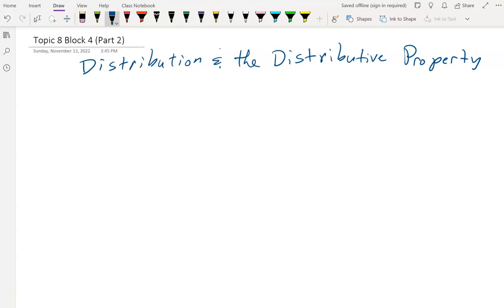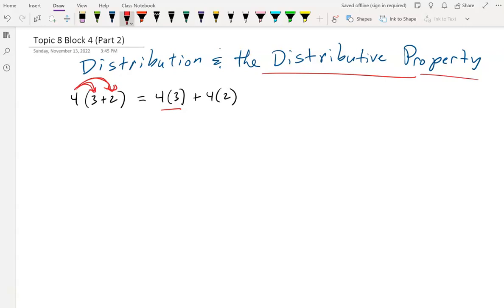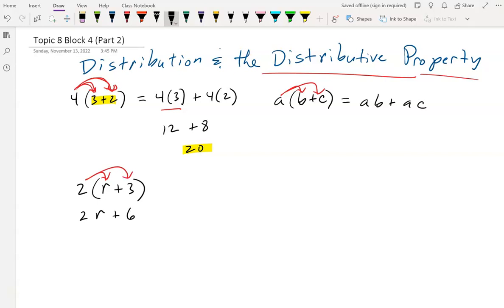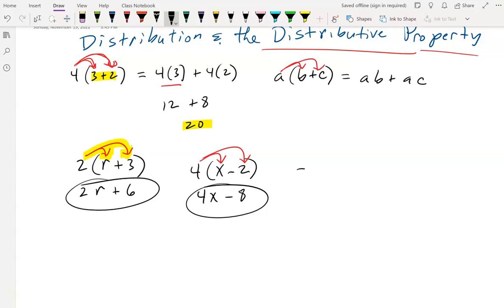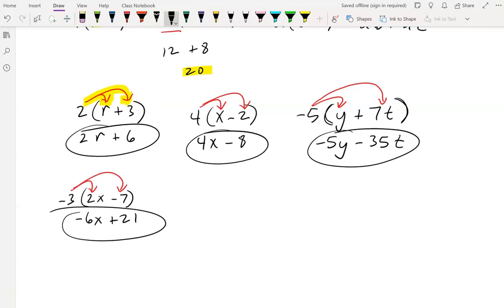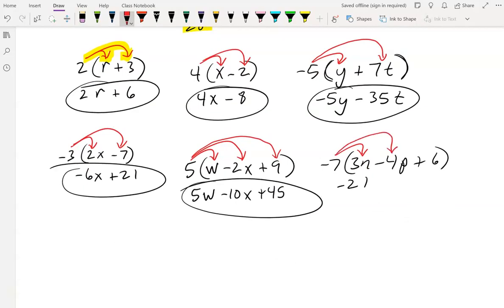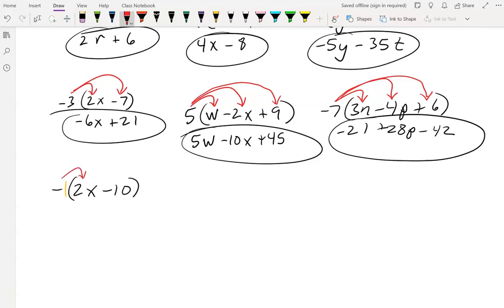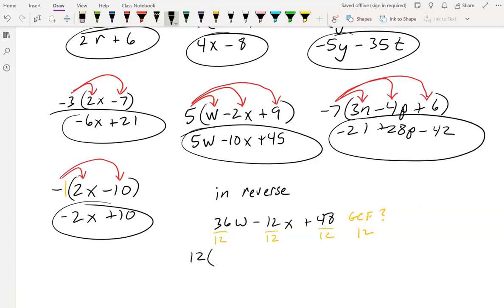Topic 8 Block 4 Part 2